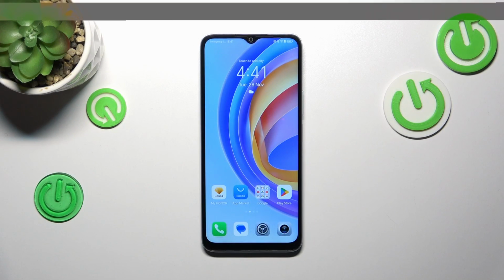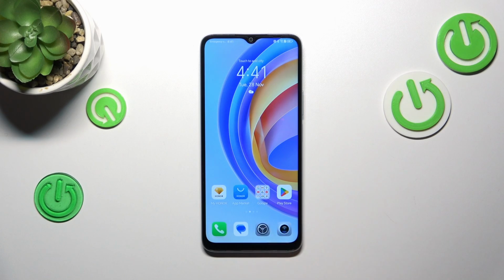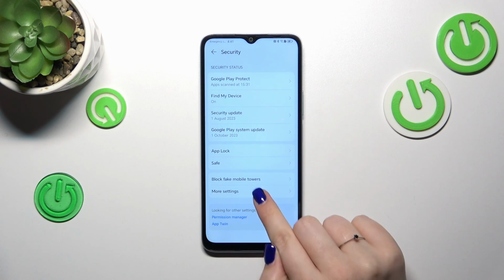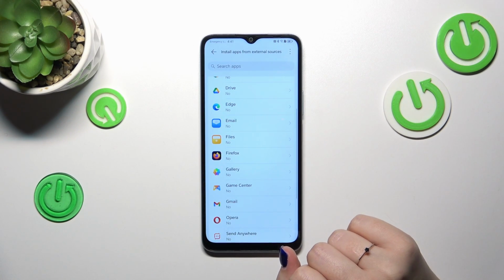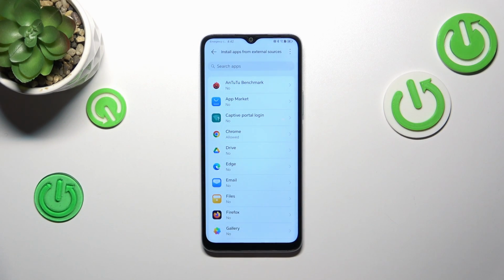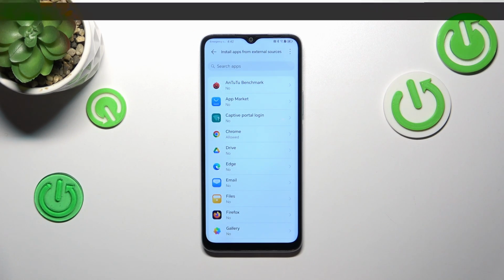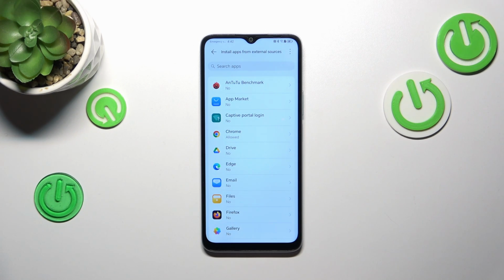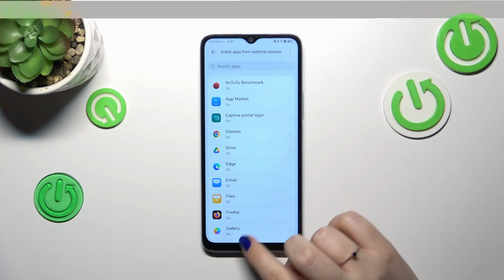How to Allow Unknown Sources on HONOR X6A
Find out more about HONOR X6A:
Hi! Unlock new possibilities on your HONOR X6A by learning how to install apps from unknown sources. Our comprehensive tutorial provides step-by-step guidance, ensuring you can explore a wider range of applications beyond the official app stores. Visit our YouTube channel if you want to know more about HONOR X6A.

How to allow unknown sources on HONOR X6A? How to enable unknown sources on HONOR X6A? How to install apps from HONOR X6A? How to download apps from unknown sources on HONOR X6A?